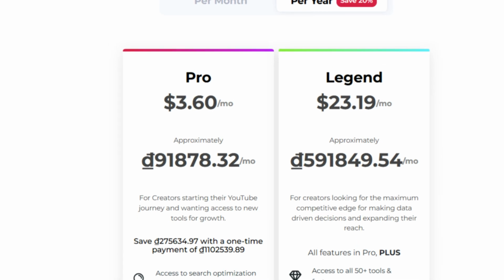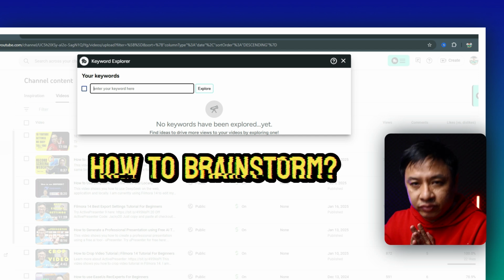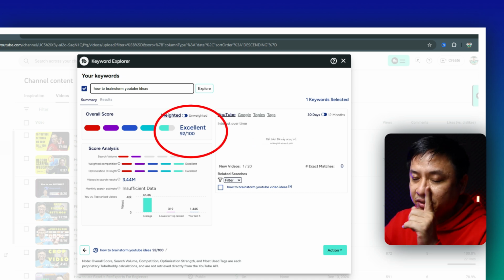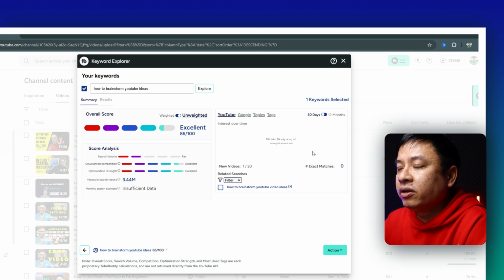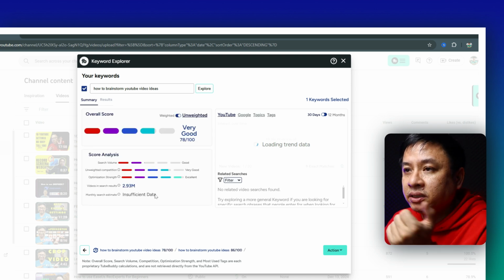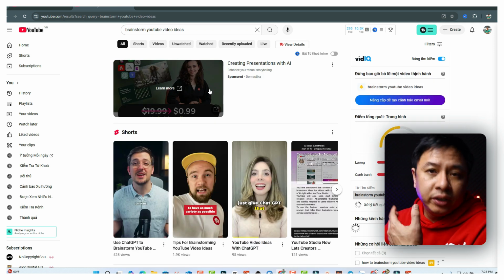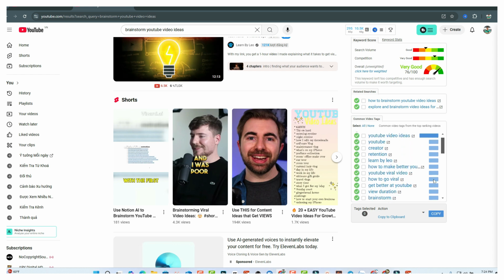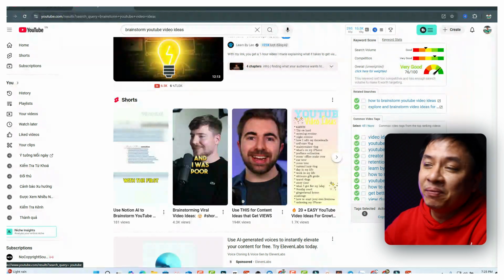I Found the BEST Way to Come Up with YouTube Video Ideas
This video shows You how I come up with YouTube video ideas.

20 Off ActivePresenter Code: C0NV7I53FT